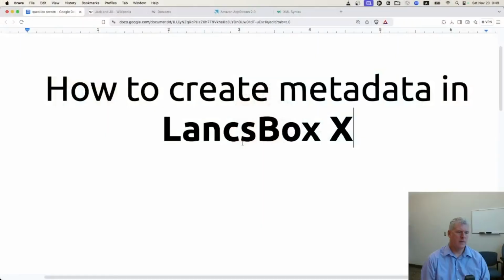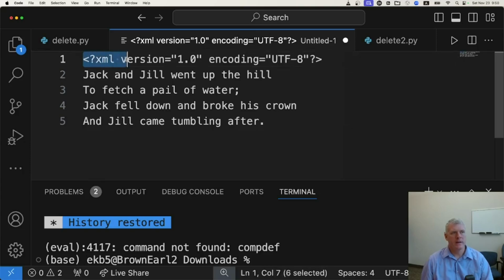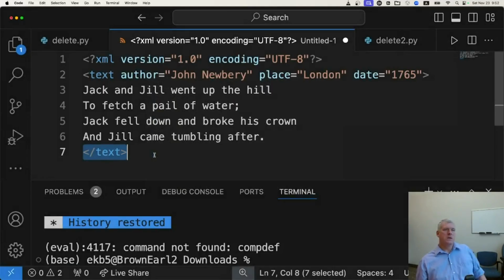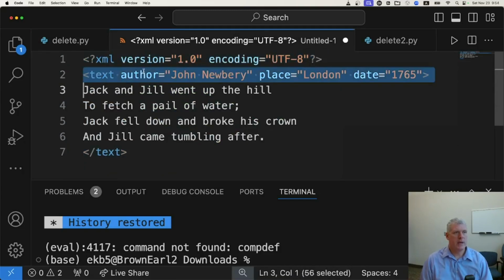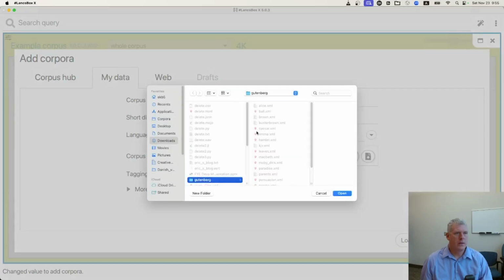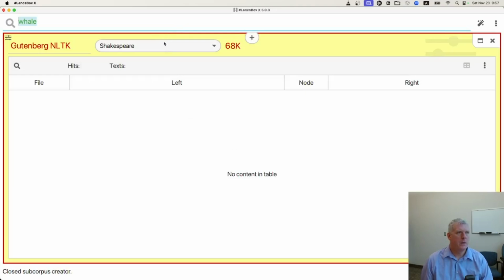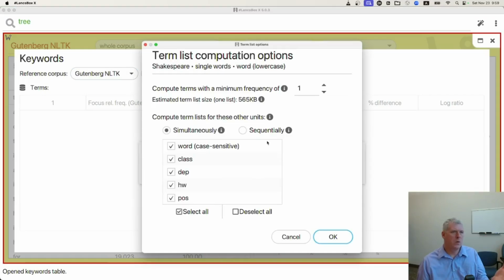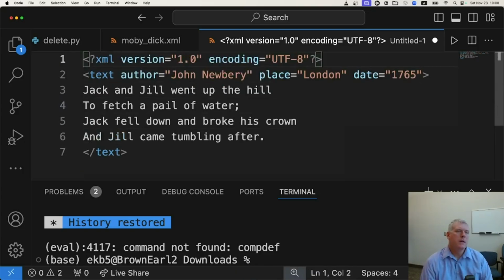LancsBox X Metadata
I demonstrate how to include metadata in XML files for the corpus linguistics toolkit LancsBox X.